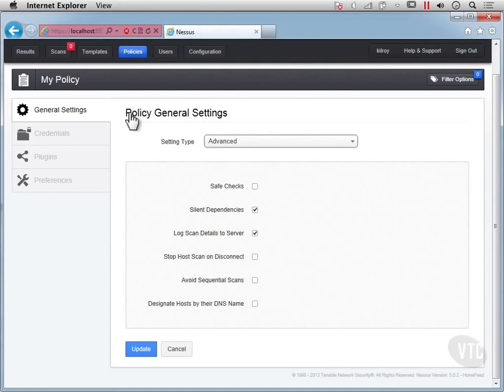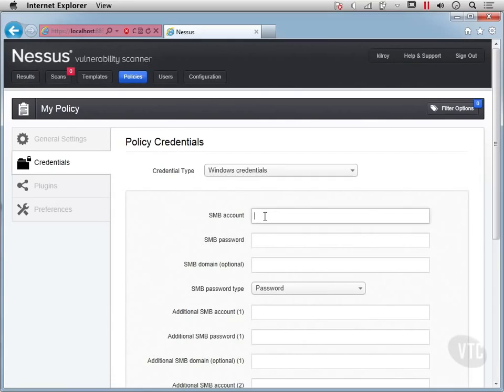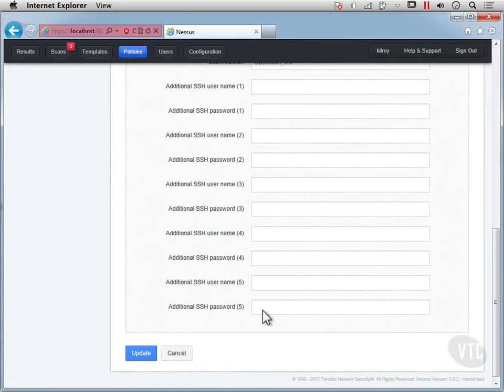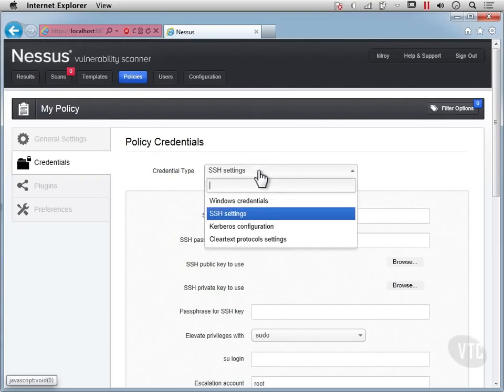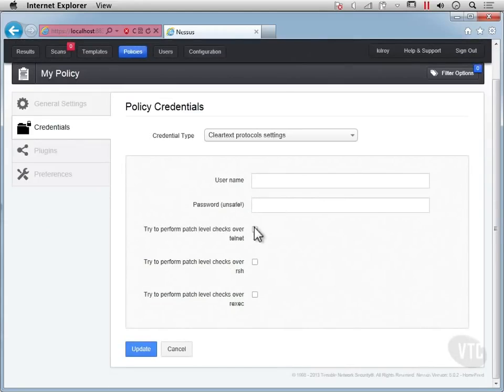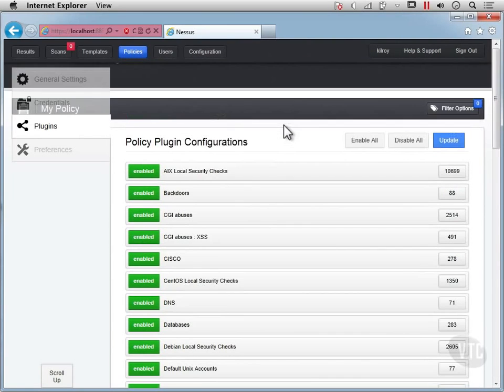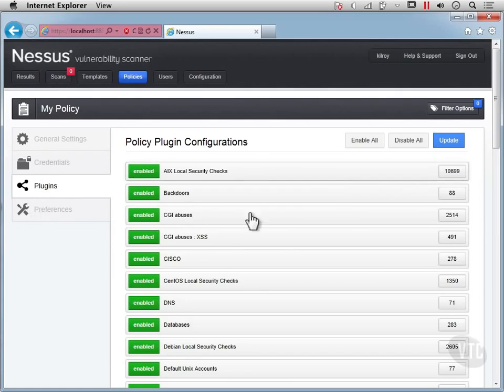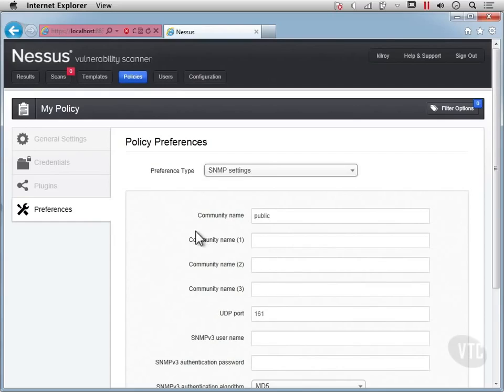Ethical Hacking Tutorials 19 Scan Details Credentials Plugins Options